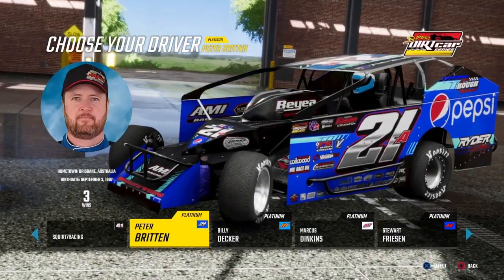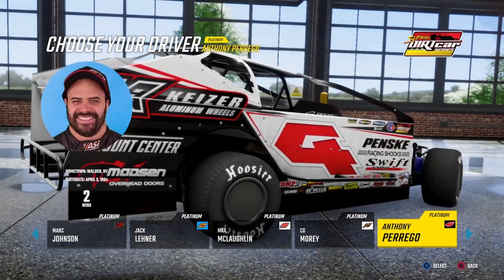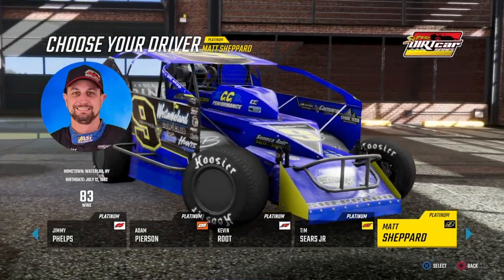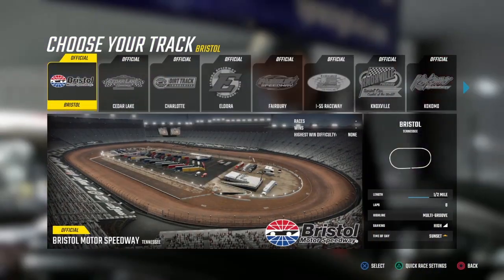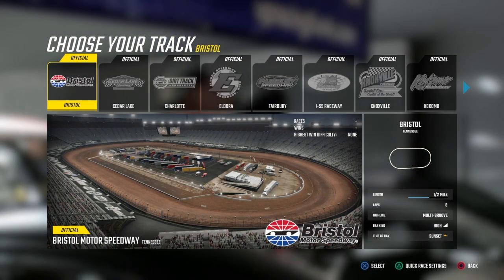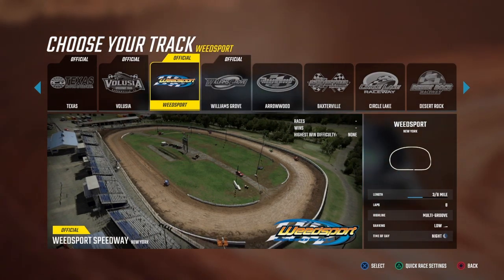World of Outlaws: Dirt Racing Big Block Modifieds DLC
My first gameplay of the Super Dirt Series Big Block Modifieds.